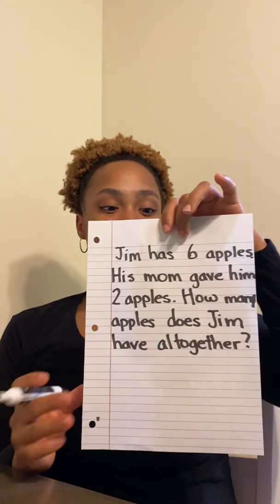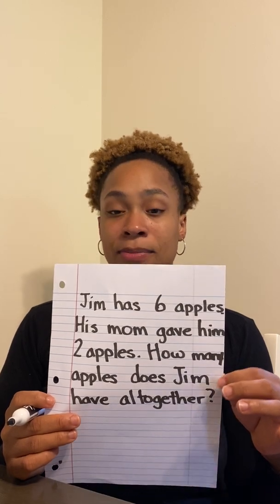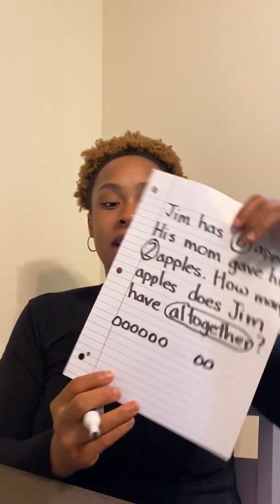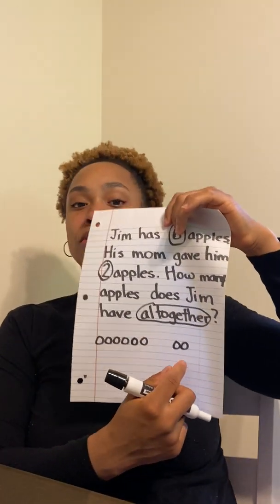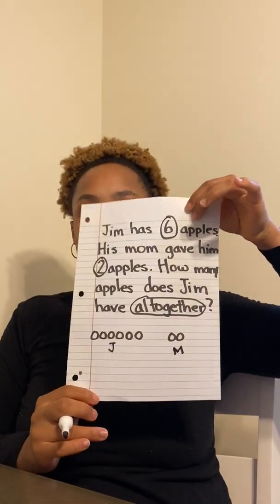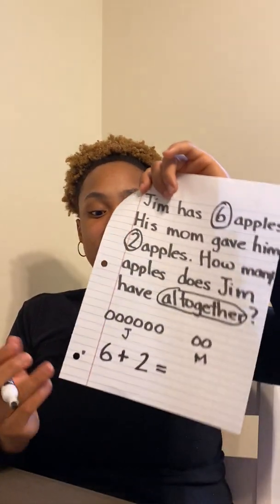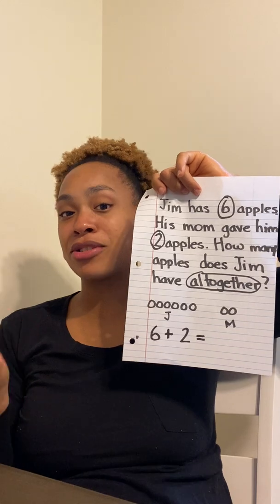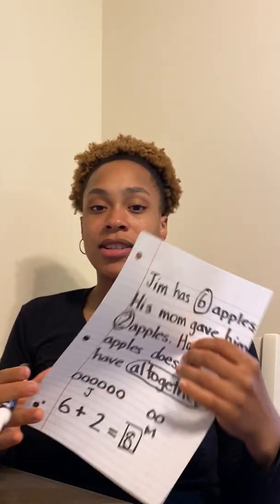How to Solve a Word Problem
Within this video Ms. Moise explains how to solve word problems using the RDW (Read Draw Write) Method.